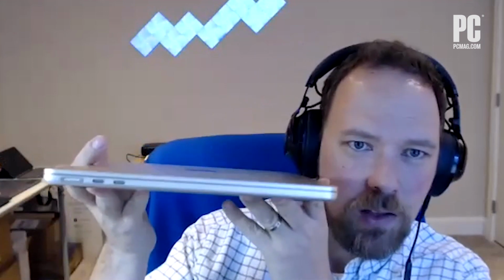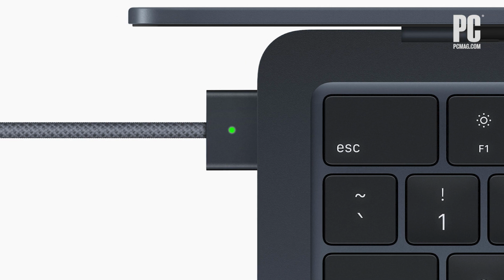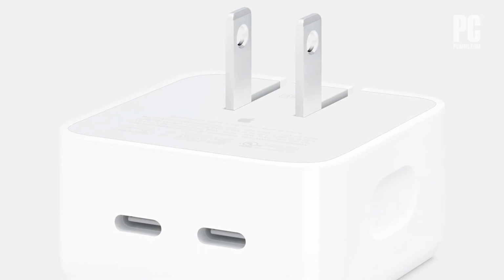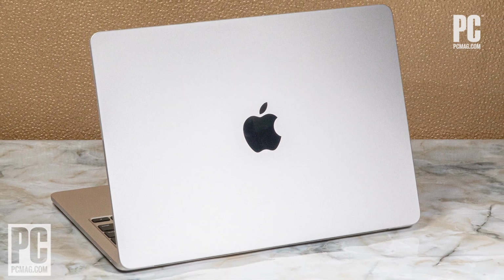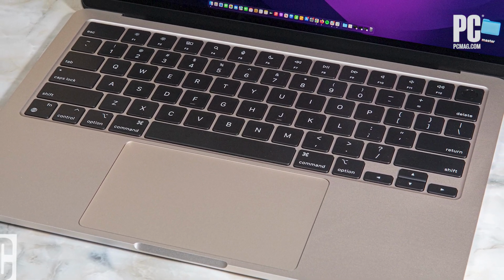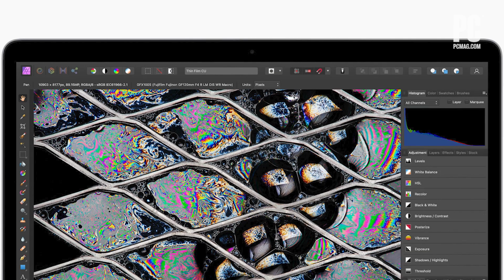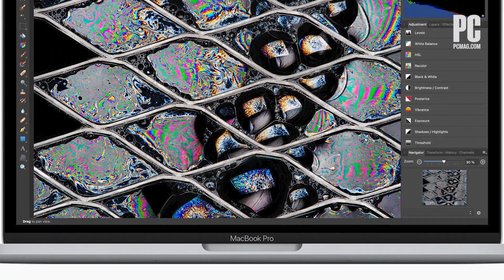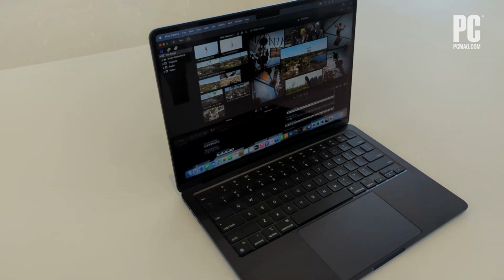One Cool Thing: Apple MacBook Air (2022, M2)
The MacBook Air gets a fresh look and an even more powerful processor, making it Apple’s best ultraportable laptop yet.

00:00 - 00:37  Intro
00:37 - 01:24  Which MacBook is now cheapest?
01:24 - 3:01  Physical features
03:01 - 04:40  Mag Safe
04:40 - 05:50  Specs
05:50 - 07:11  M2 Processor
07:11 - 08:31  Graphics
08:31 - 10:07  Who is MacBook Air for?
10:07 - 10:36  Wrap up